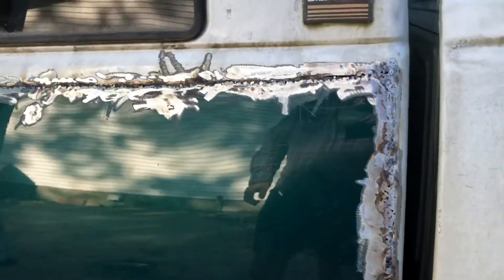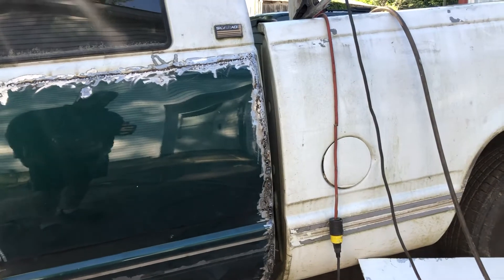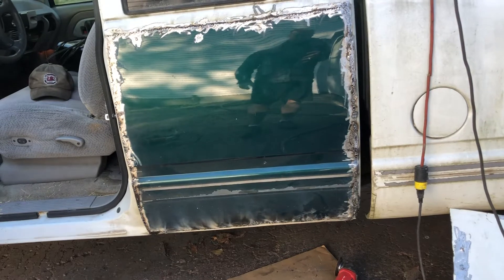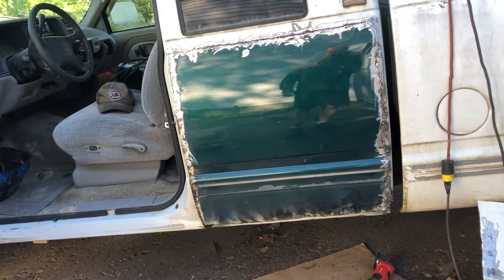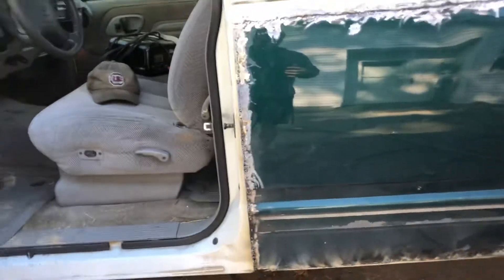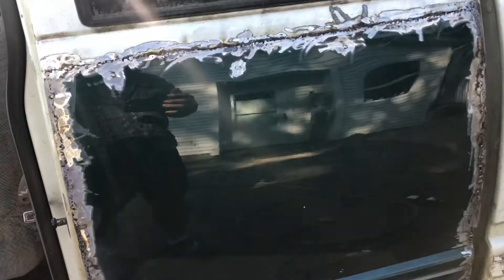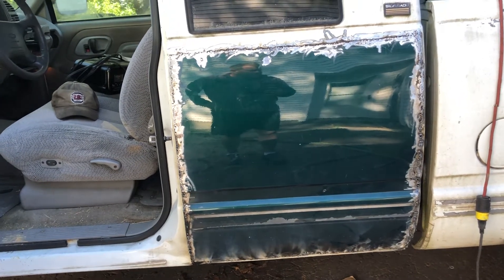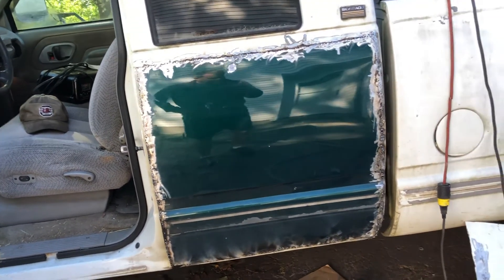Part 12 marine Chevrolet welding in panels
Junk